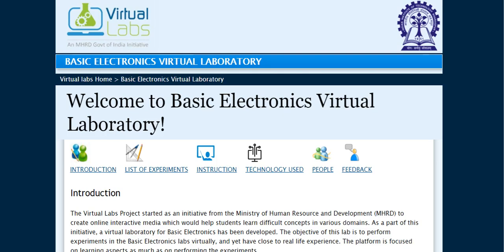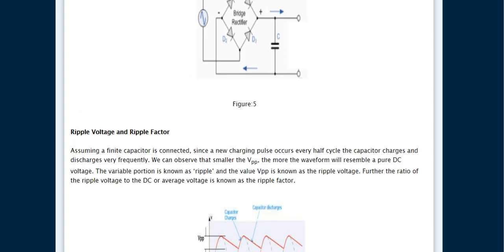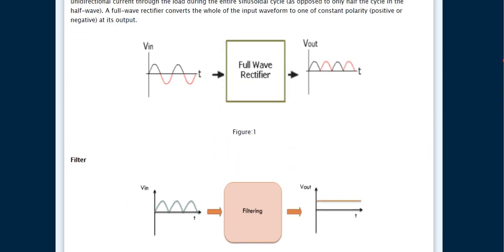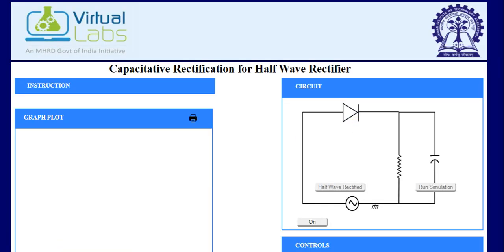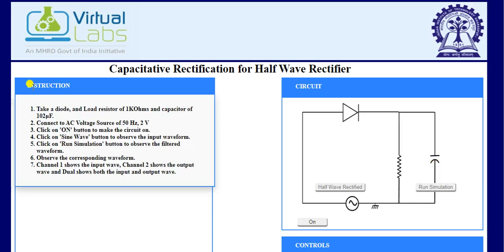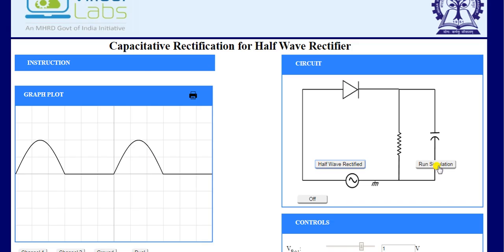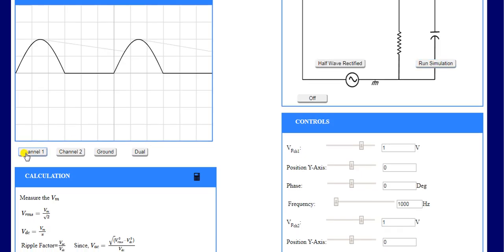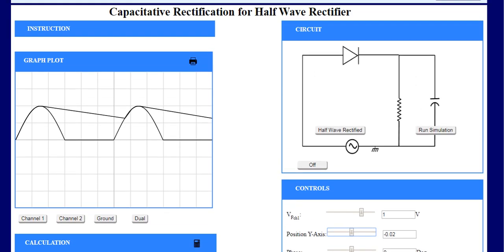Lab 7 Half Wave Rectification using capacitor Practical using Basic Electronics Virtual Lab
In this lecture  we will  perform simulation of half wave rectifier using virtual labs.